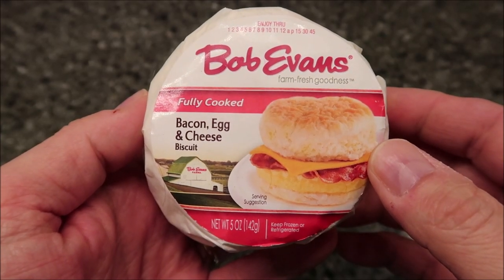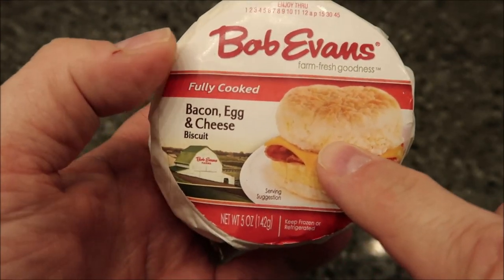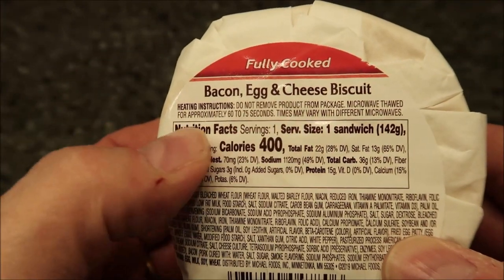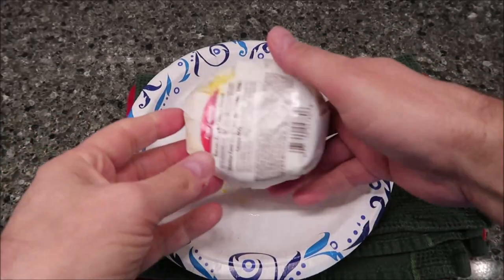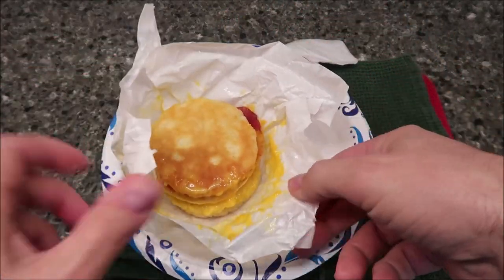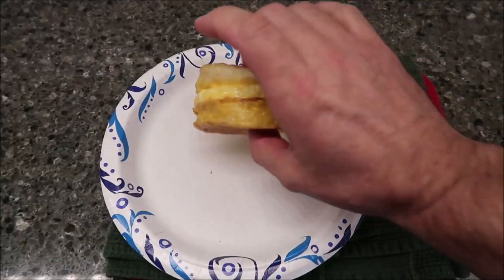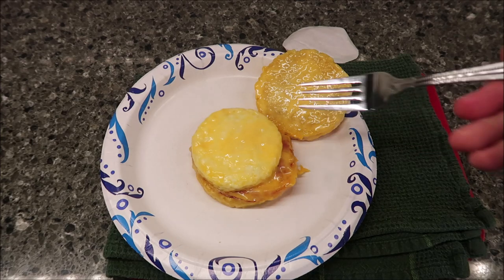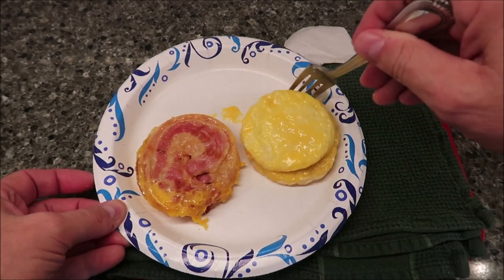Bob Evans Bacon, Egg & Cheese Biscuit Review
This is a taste test/review of the Bob Evans Bacon, Egg & Cheese Biscuit. It was $2.19 at Jungle Jim’s International Market. 1 sandwich (142g) = 400 calories